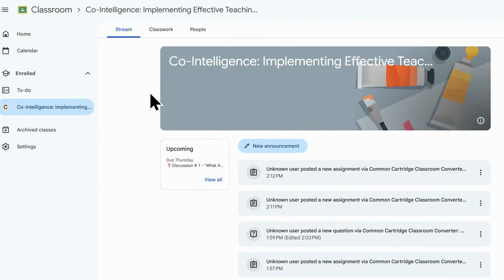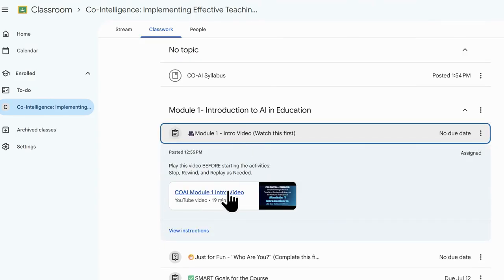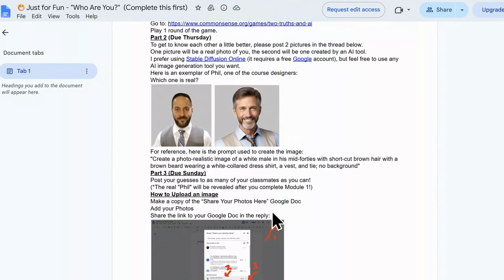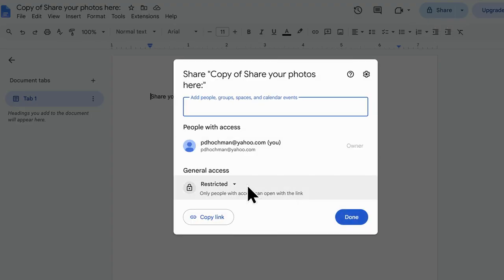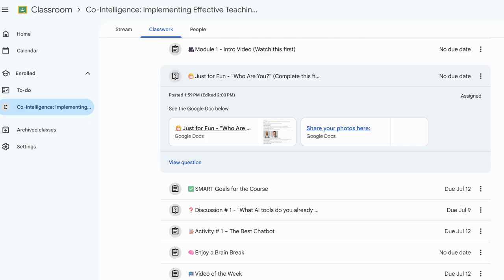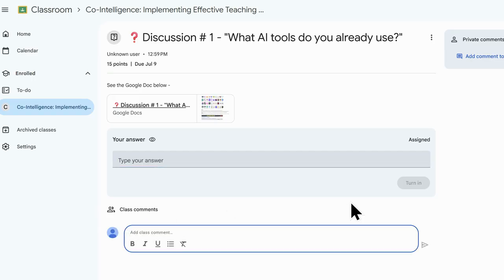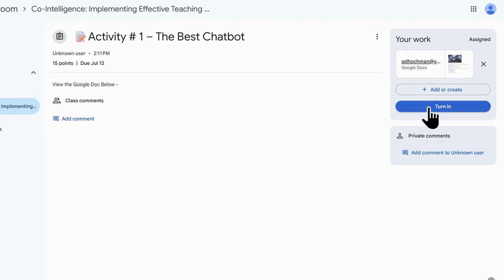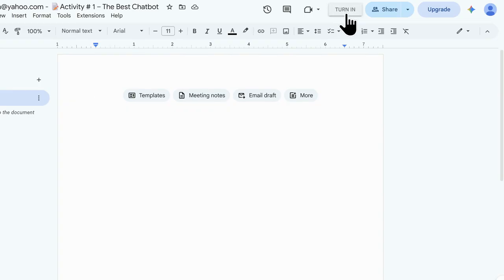Google Classroom Video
Enjoy this Tutorial Video for how to submit activities in Google Classroom.  Play, pause, and rewind as needed.